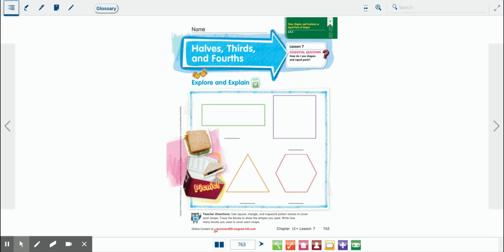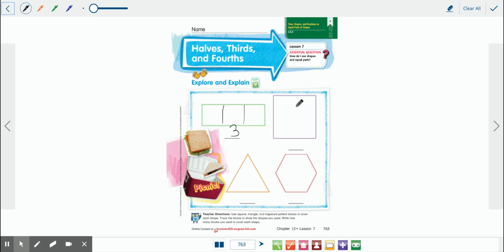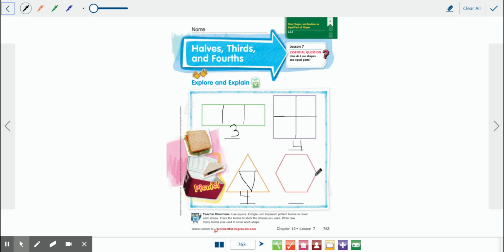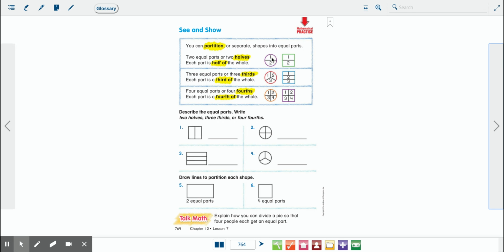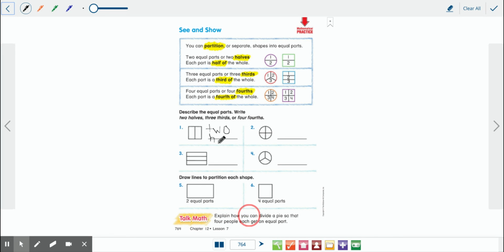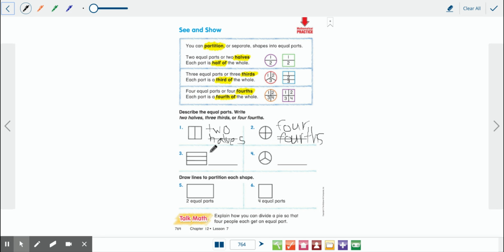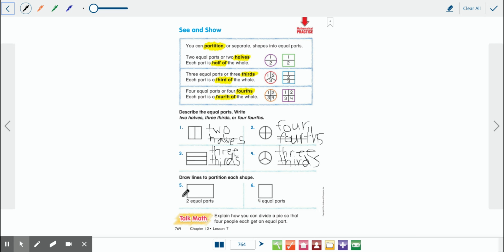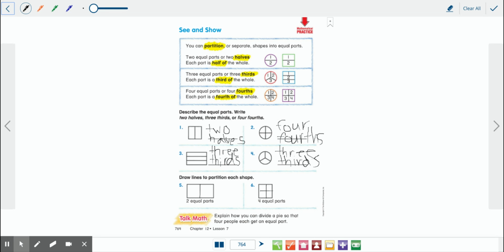Chapter 12 Lesson 7